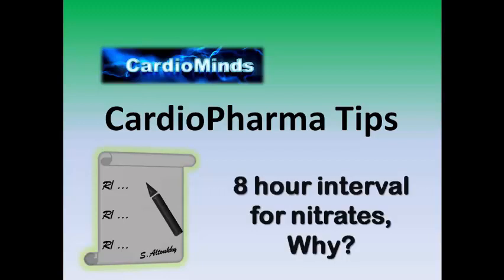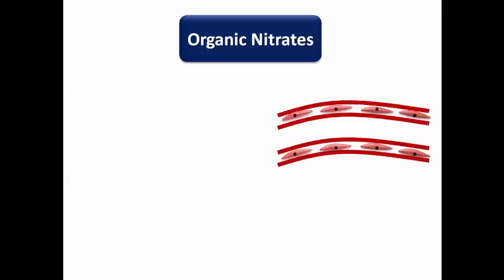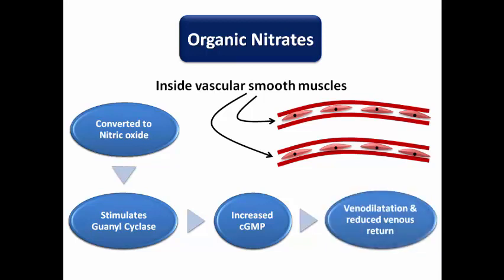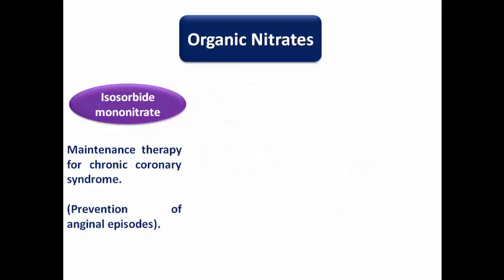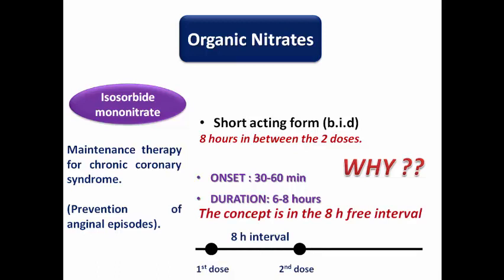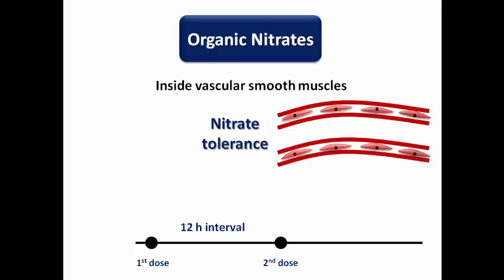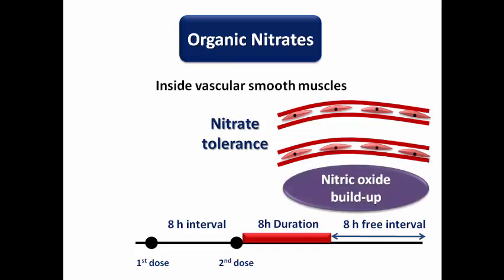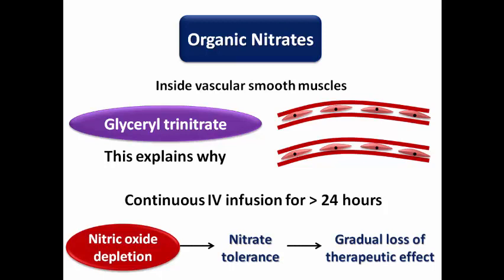CardioPharma Tips: 8h interval for oral nitrates (English Version)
Take one tablet in the morning & one in the afternoon to have an 8h interval between them.
Did you wonder why this weird instruction?